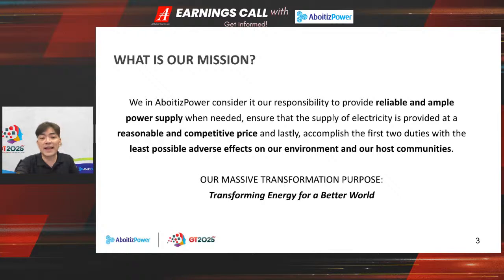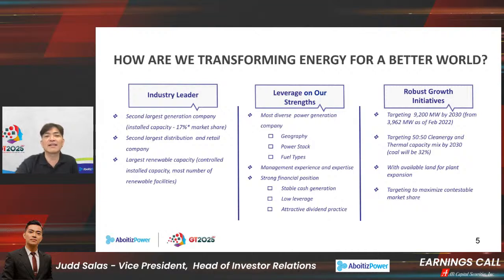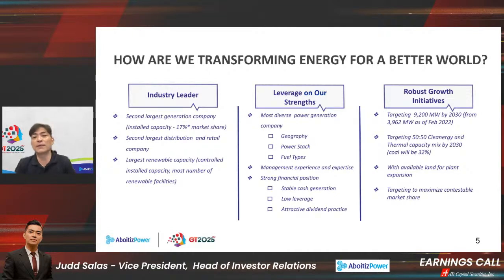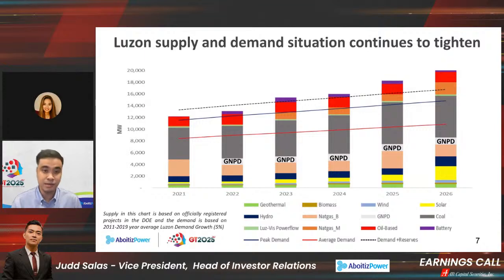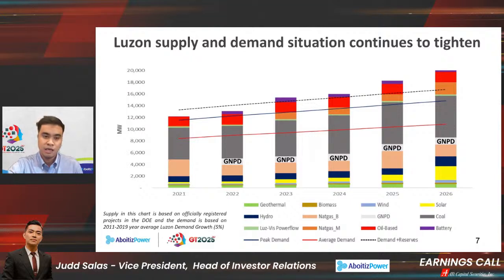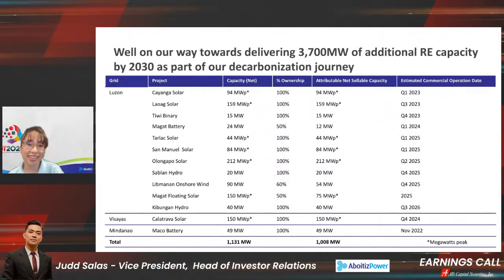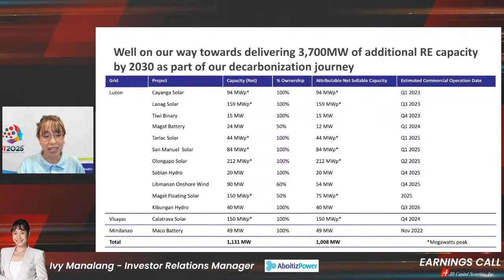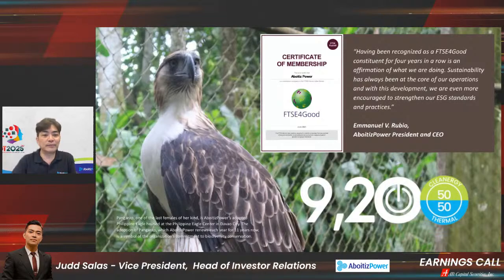Earnings Call with Aboitiz Power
Aboitiz Power is one of the country’s top producers in a sector beset by shortages and spiraling costs.

A top pick of ours for this year, AP is benefitting from new capacity, prudent cost management, and hedging strategies that secure its margins in times of volatility. The company has also been a generous dividend payer.